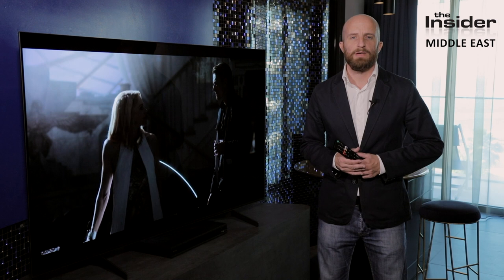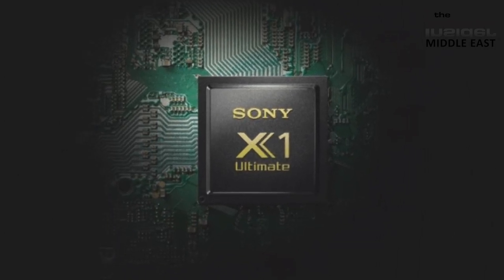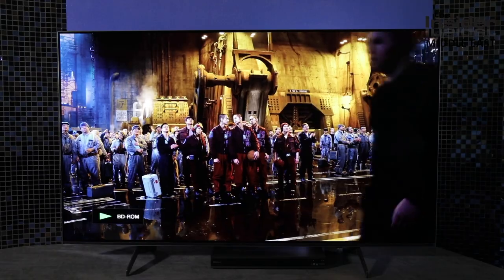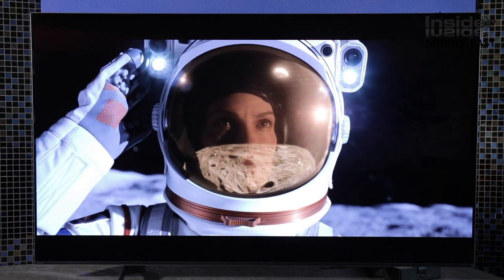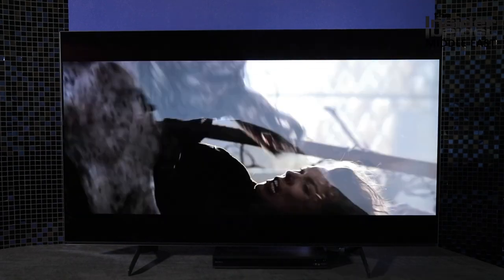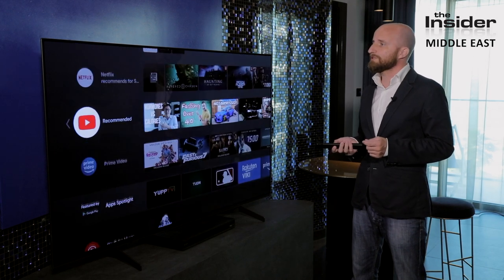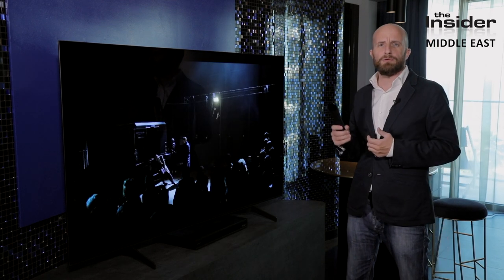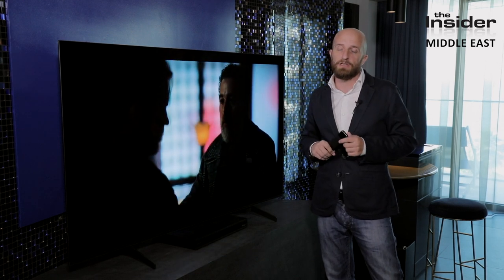A8H Oled Review - We take you through the single biggest mistake people make when buying a new TV